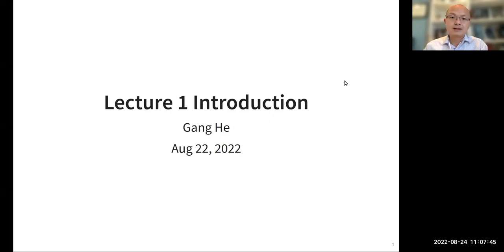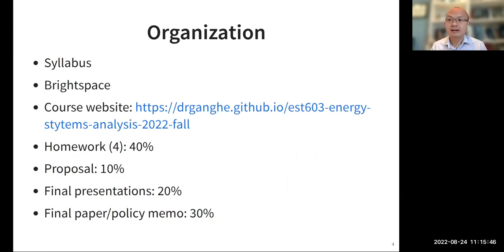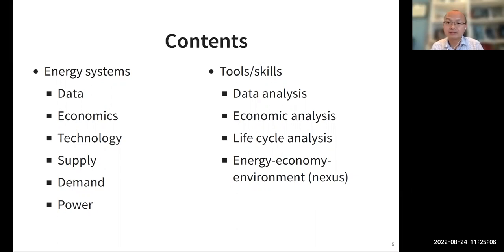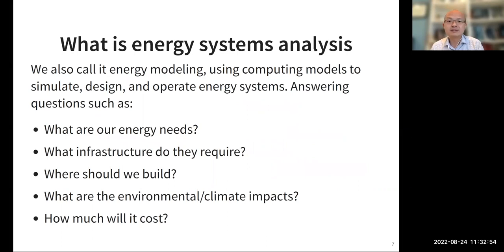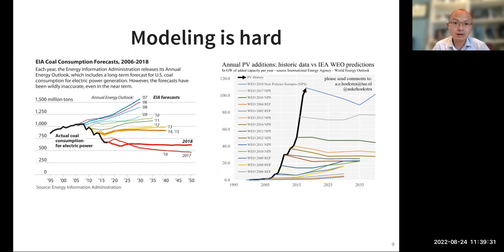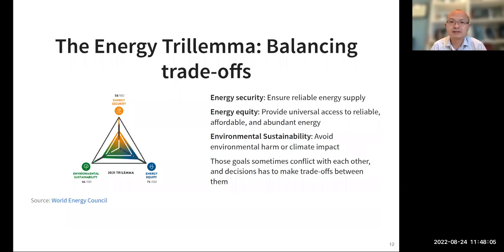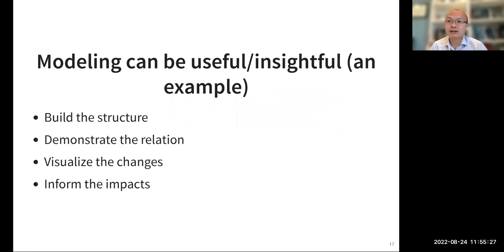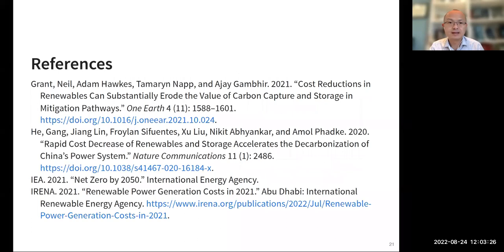Lecture 1: Introduction - Energy Systems Analysis Open Course